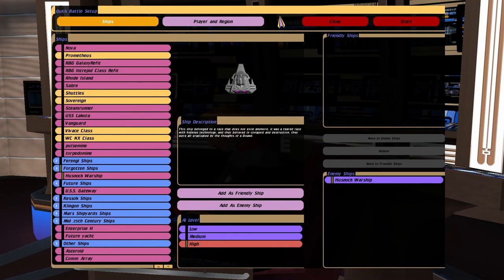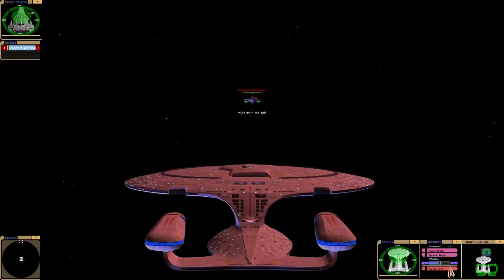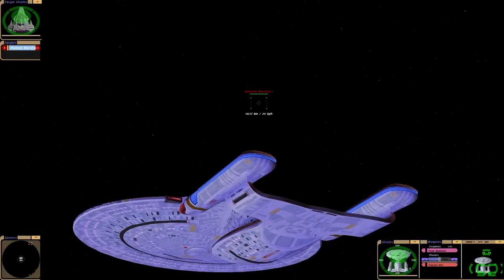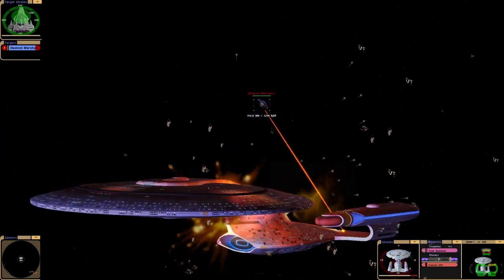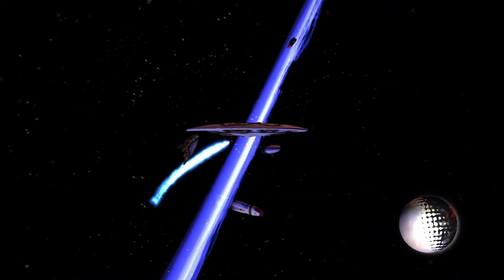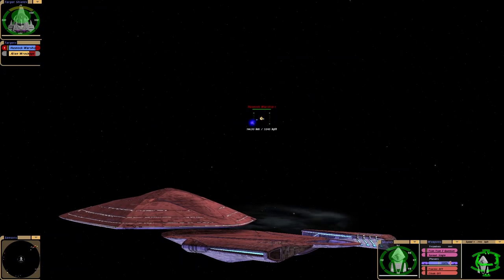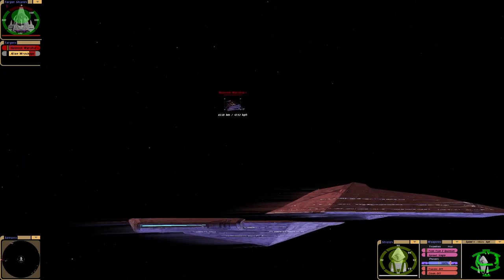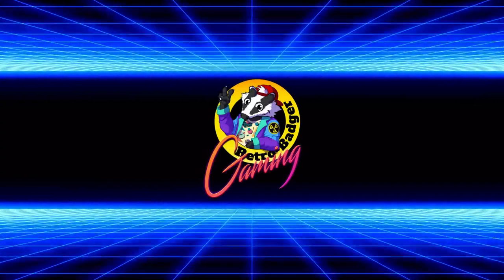NEW Husnock Warship - Star Trek TNG The Survivors - Starship Battles